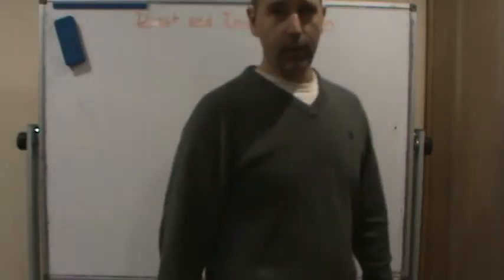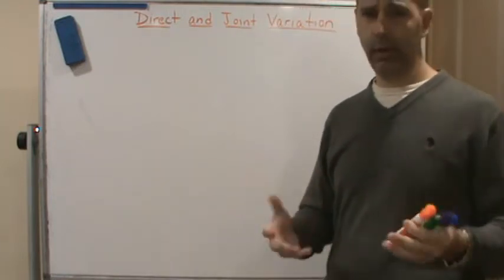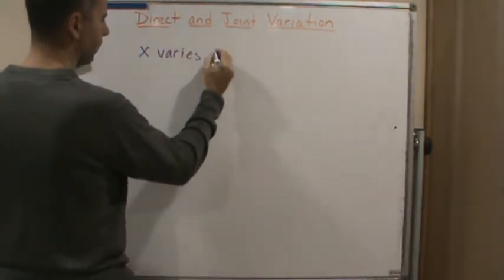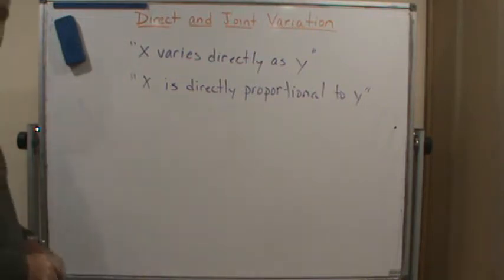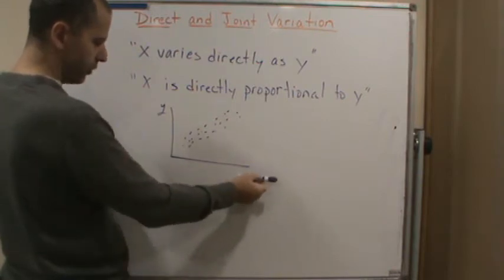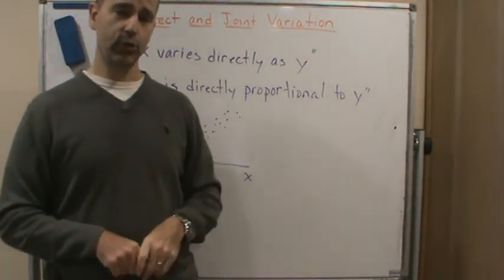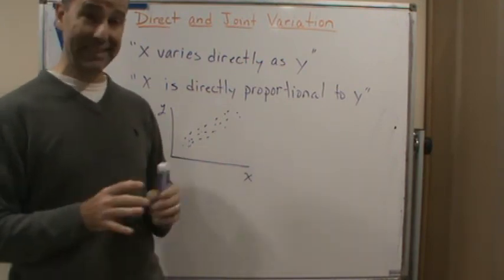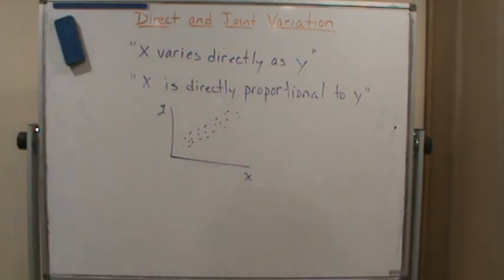Applied Math Sec 8 3 Direct Variation Intro